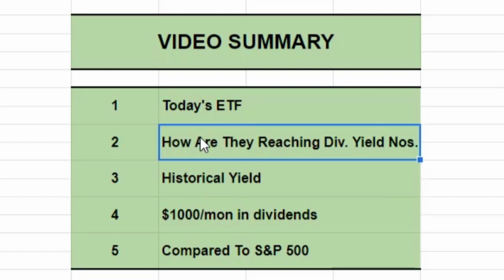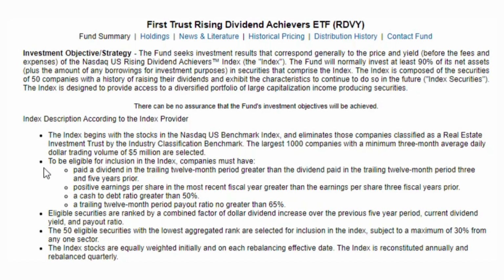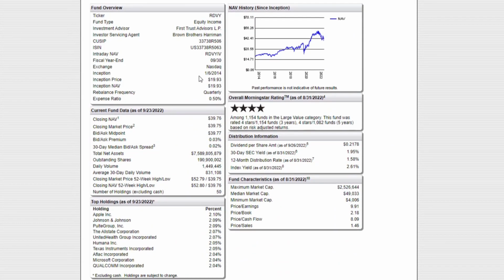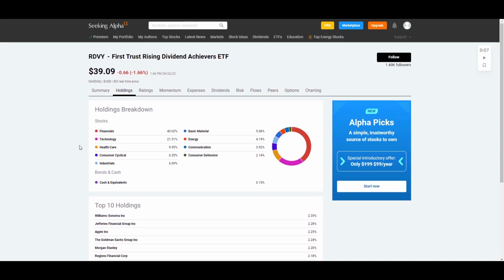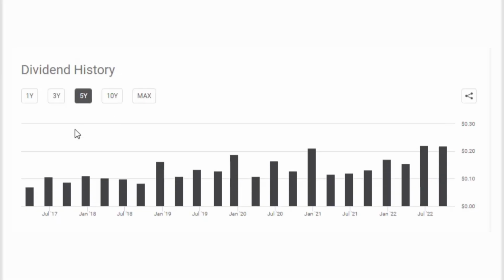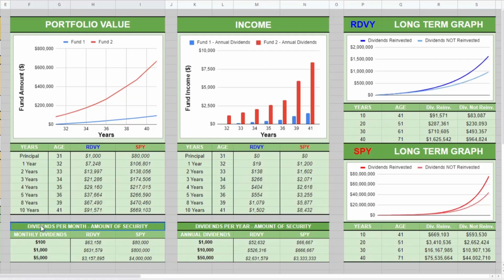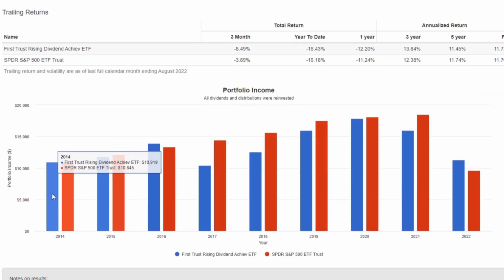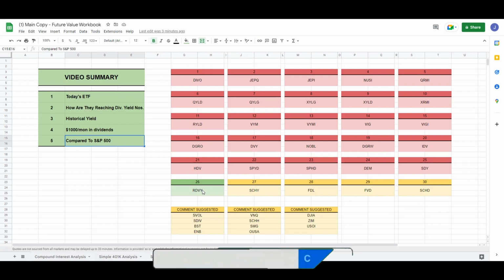Paycheck From A Dividend Achievers ETF || RDVY ETF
The First Trust Dividend Achievers ETF, RDVY, will pay you $1,000 a month if you own enough of it.

** Personal Favorites!!